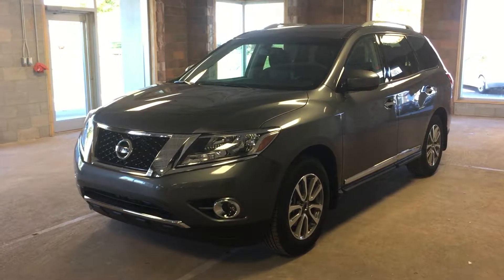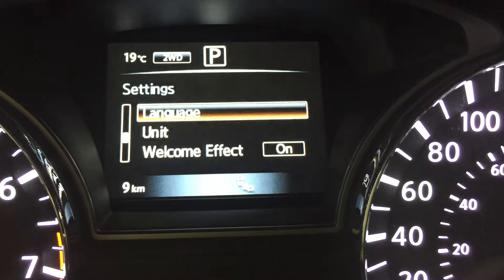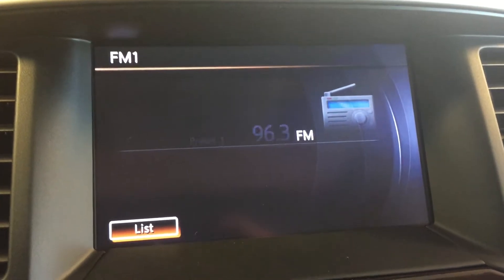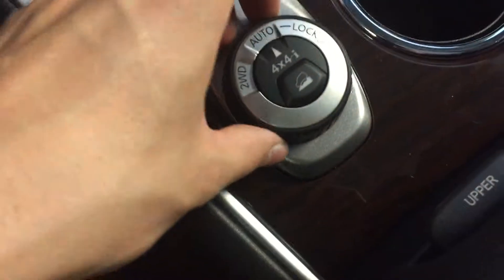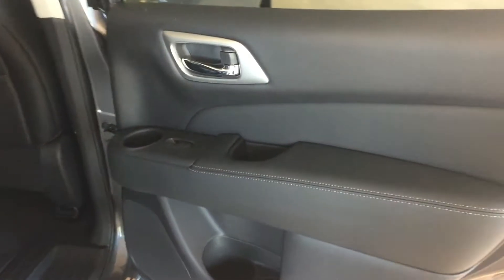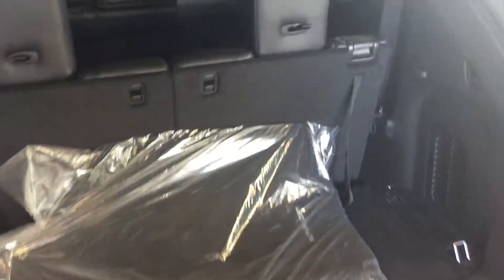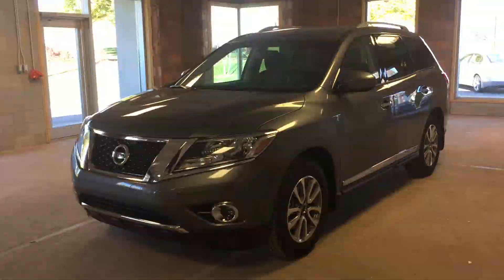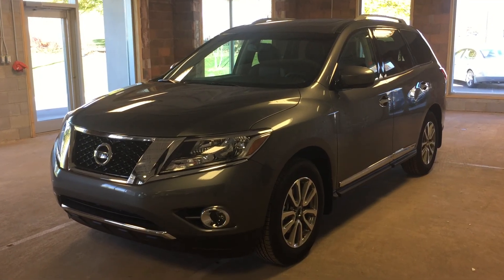2016 Nissan Pathfinder 4WD 4dr SL | Oakville Nissan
This is a 2016 Nissan Pathfinder 4WD 4dr SL with CVT Transmission transmission Gray[KAD,Gun Metallic] color and Charcoal interior color. This vehicle features: intelligent access, navigation, around view monitor technology, 4WD, power tilt/sliding sunroof, satellite radio, easy access third row seating, and a power lift gate.